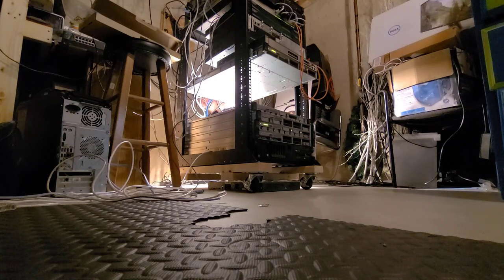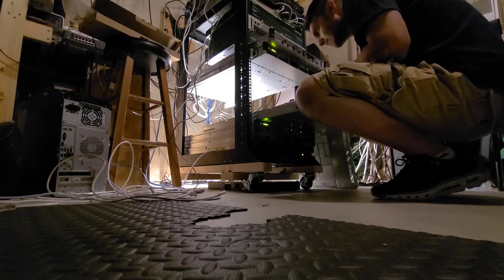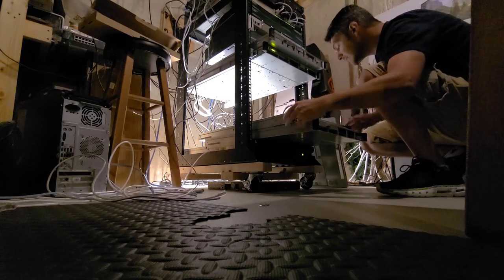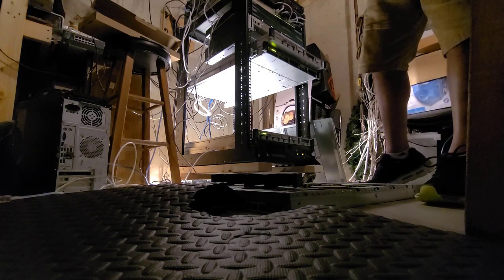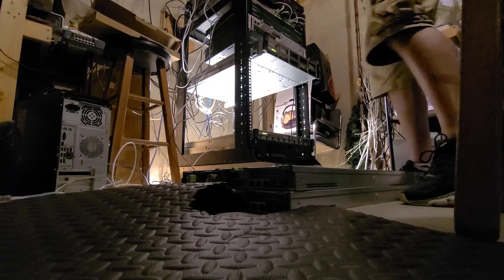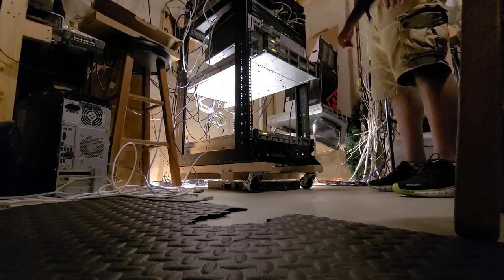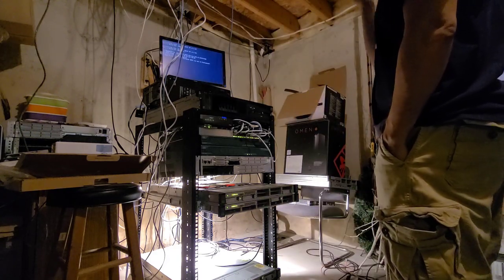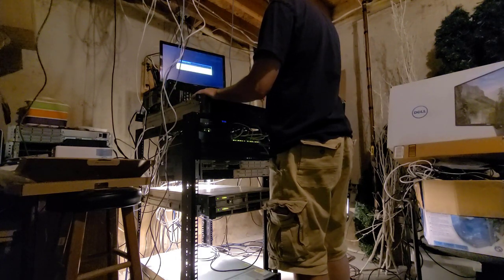Cisco and VMware Home Lab Update!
In this video, I rearrange my home lab to add some more compute servers for additional labbing that I am doing. Enjoy!